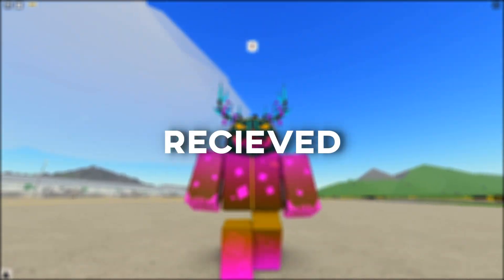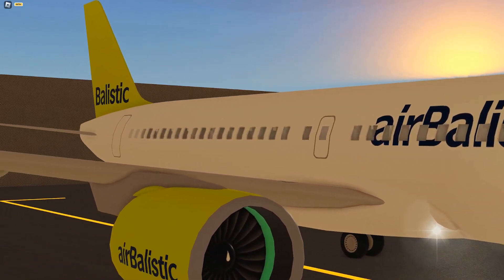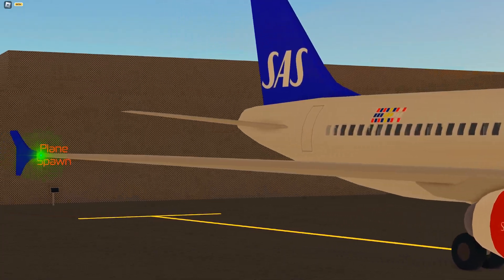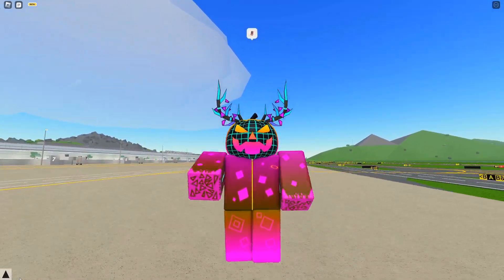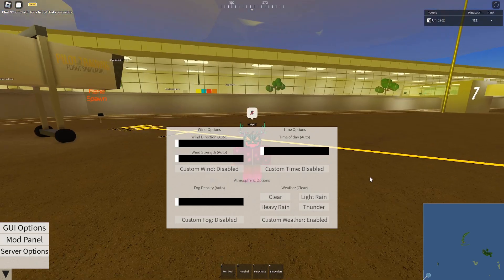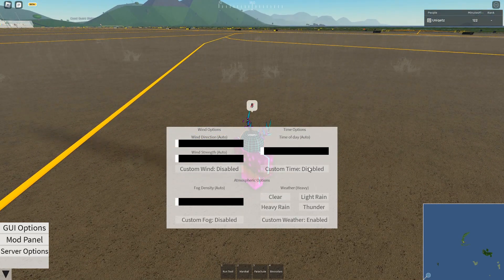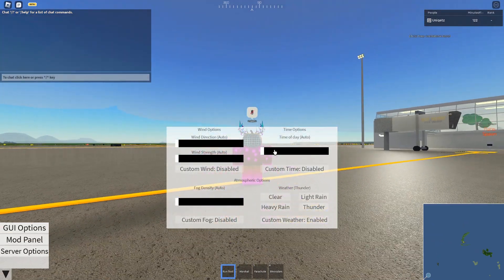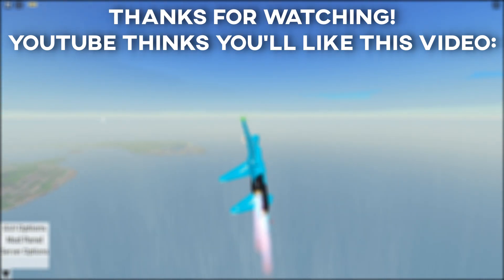22 NEW LIVERIES & WEATHER UPDATE IN PTFS ROBLOX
From 22 new liveries to an absolutely fabulous weather system, this update has it all! I know this video is late in comparison to all the others done on this topic, but hey it's here. If this video performs relatively well, I'll make more PTFS videos and I will try and get them out on the day of the update!

Video edited by: @UniqetzFlights